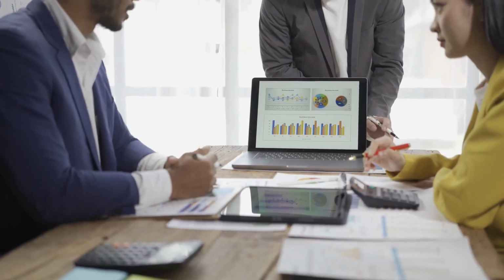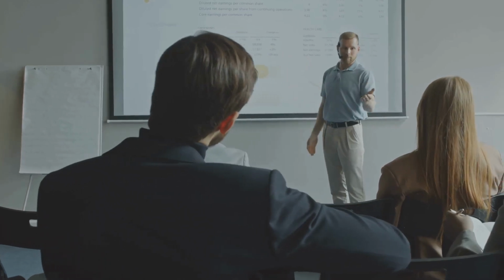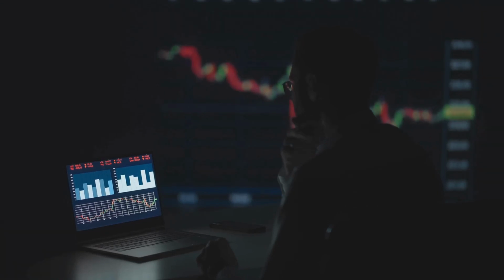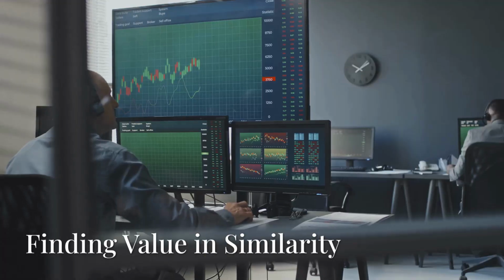Mastering M&A How Companies Are Valued 3/5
nlock the secrets of M&A valuation in our latest video, "Mastering M&A: How Companies Are Valued"! 🌟 Discover essential valuation techniques like Discounted Cash Flow (DCF), Comparable Company Analysis, and more, to help you understand how companies are assessed in mergers and acquisitions.

Join us as we dive into a real-world case study of Tesla's valuation, showcasing practical applications of these methods. 📊 Whether you're a finance professional or an M&A enthusiast, this video will equip you with the knowledge to navigate the complexities of company valuation.

See Less